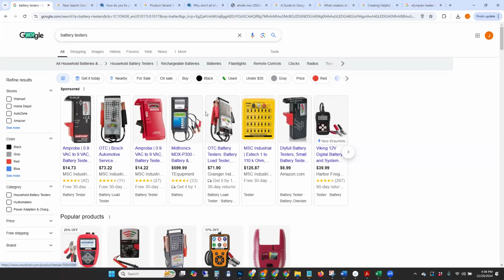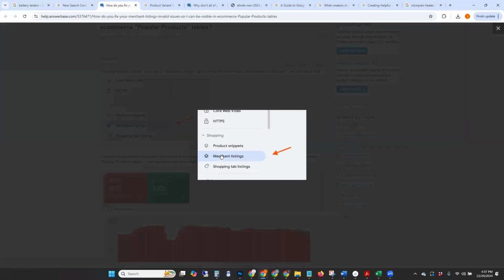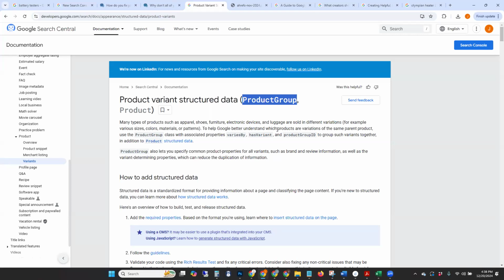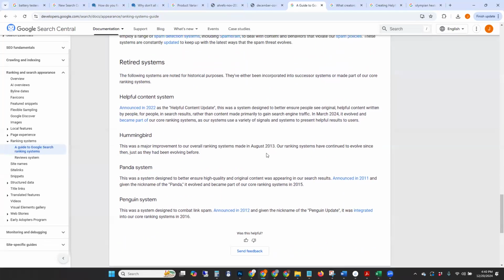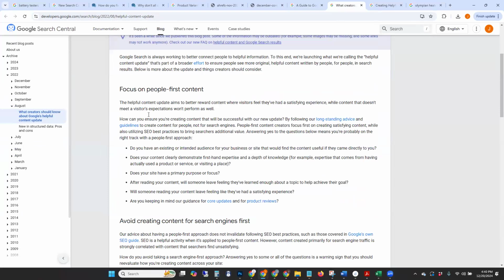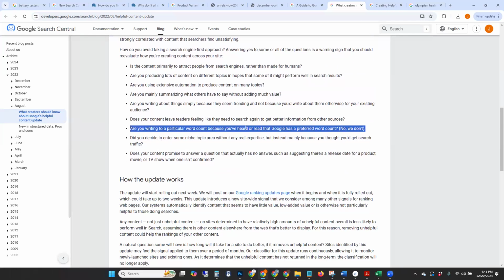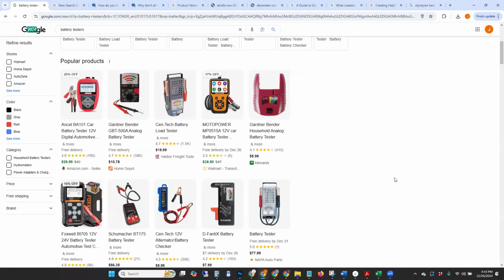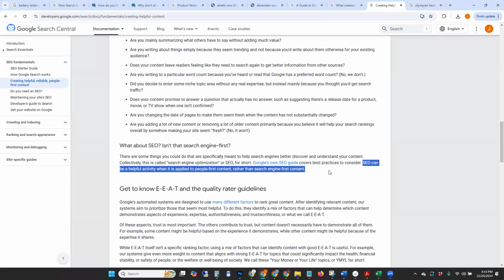Seen a drop in ecommerce organic traffic in 2024? This may be why.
Some ecommerce merchants we have spoken to saw a notable decrease in organic traffic in 2024, here is one thing we've seen as a potential cause which has a very quick lift in ecommerce SEO visibility.